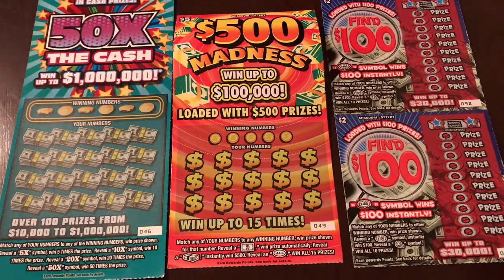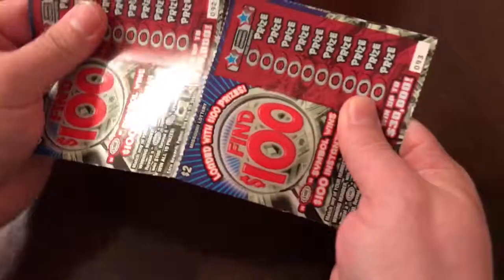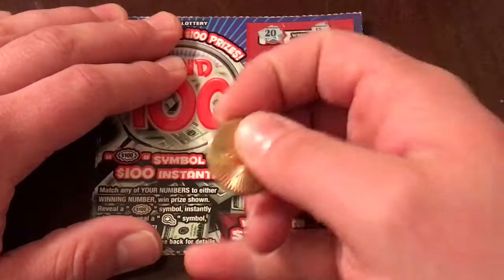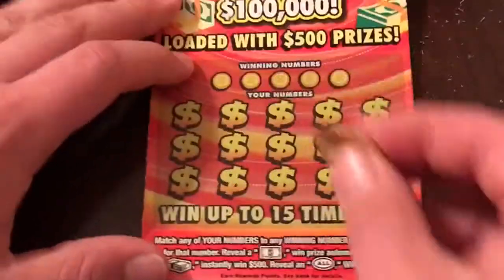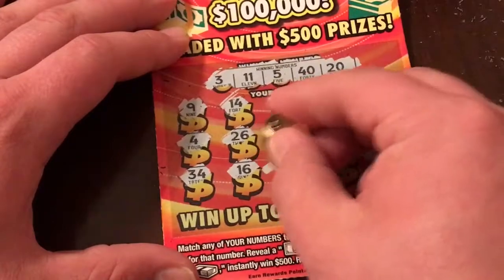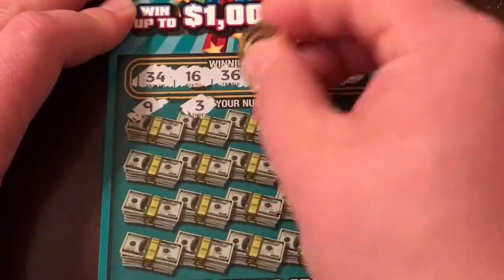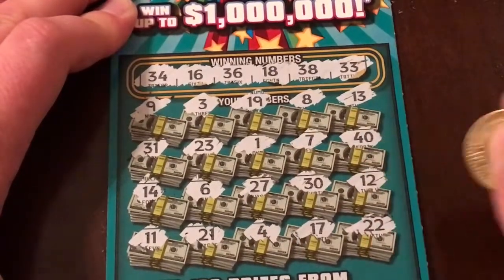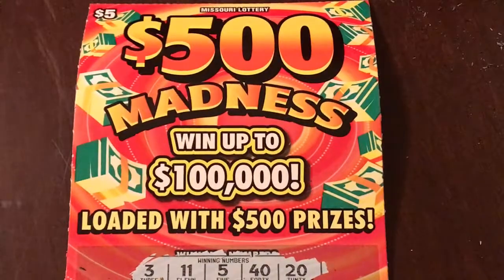ROUND 3!! Can we keep this going??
I'm from Missouri and have only scratched tickets from here and illinois so any out of state tickets are more than welcome! I'll scratch them on here, post the video and send them back your way along with a bunch of Missouri tickets! I'll keep you guys updated with when I get it up and running!

Good luck, play responsibly, have fun and most importantly. Sit back and enjoy!

SHOUT OUTS!!